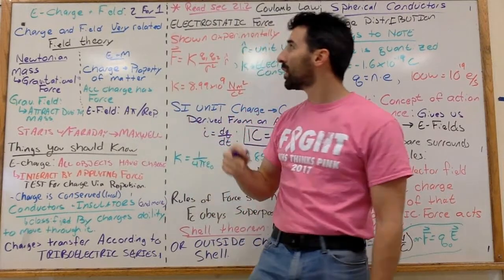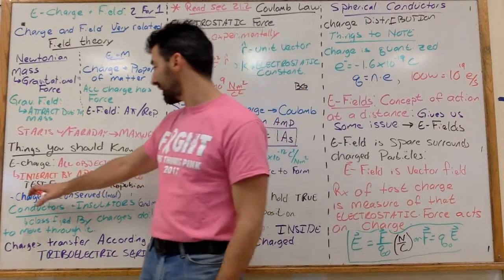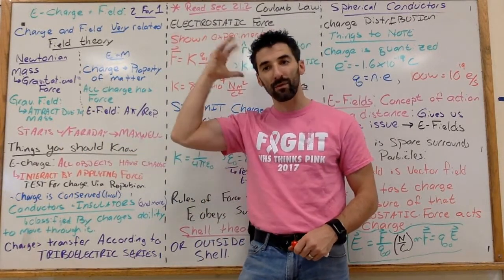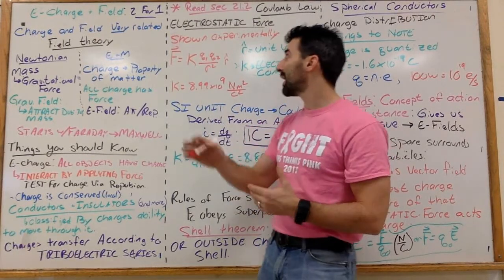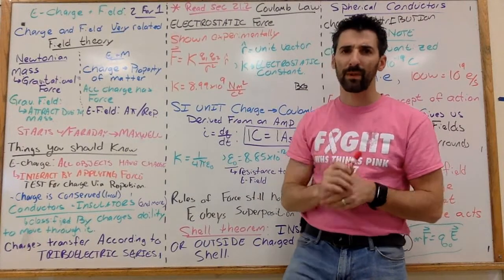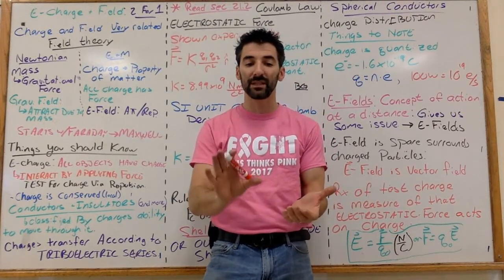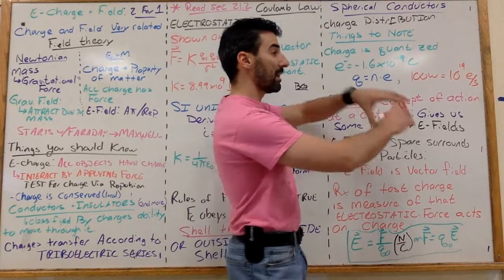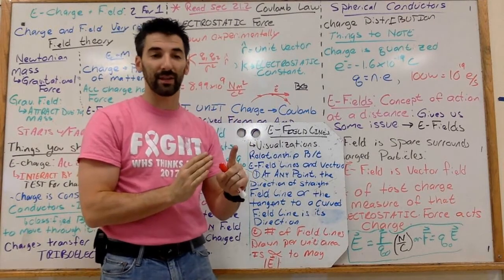Electric charge, field and force